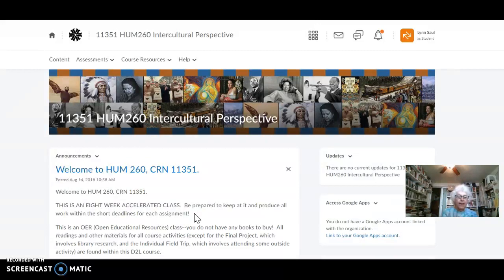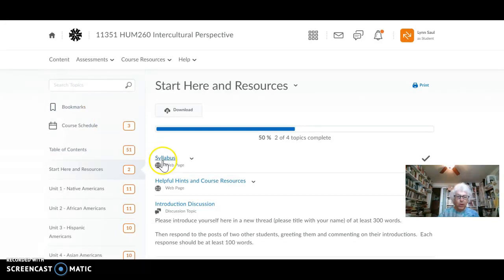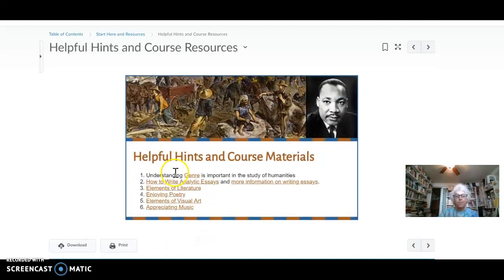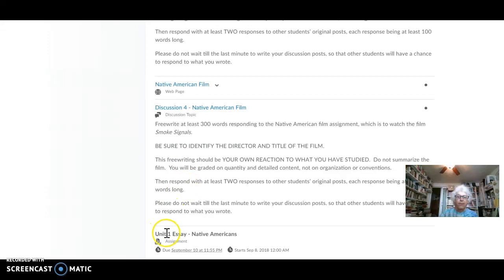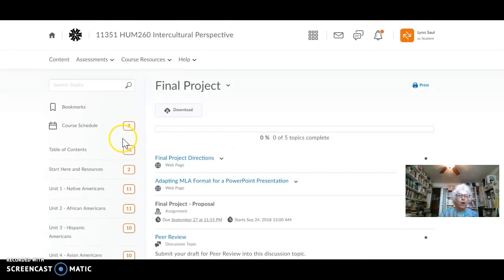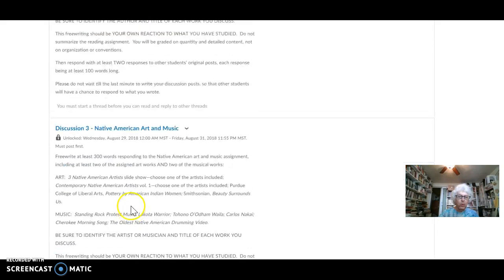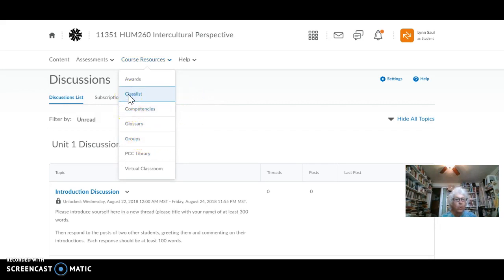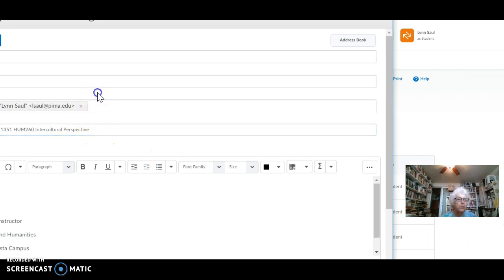HUM 260 CRN 11351